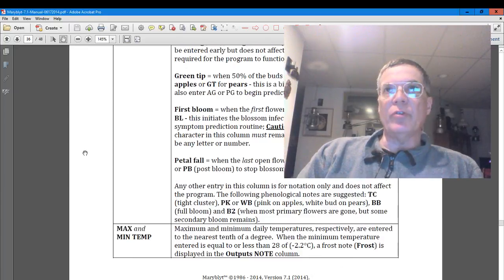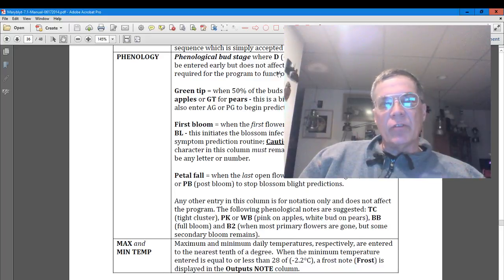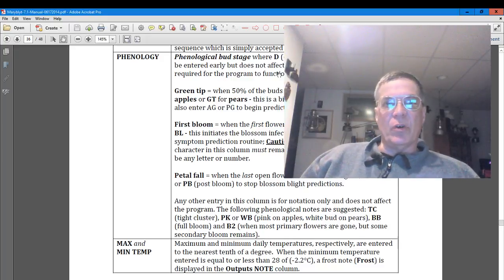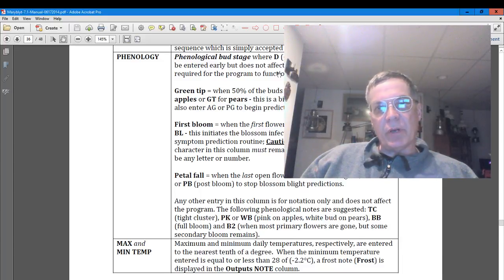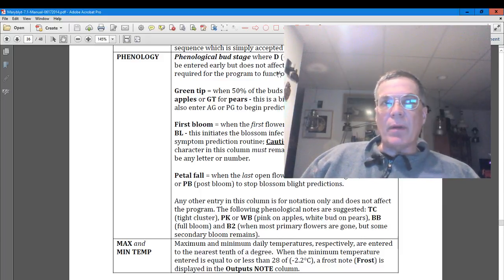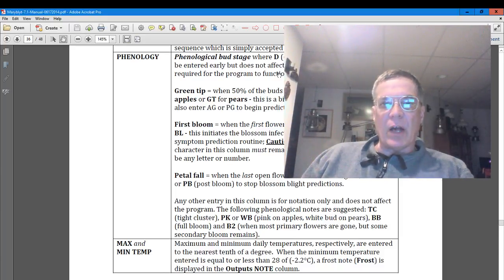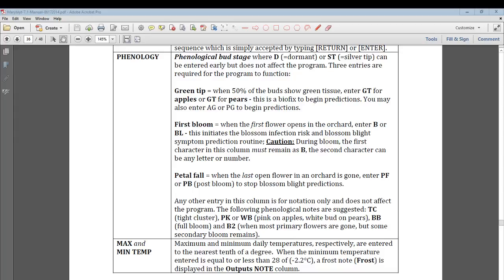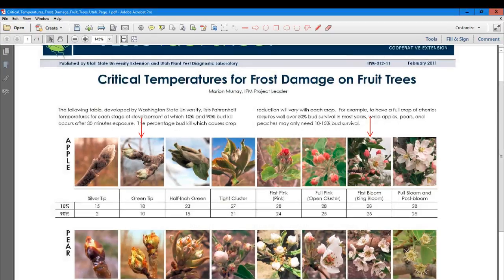MaryBlyt: Recording phenology (Bud to blossom development)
A very quick overview of how to identify and record the bud to blossom development stages in MaryBlyt.